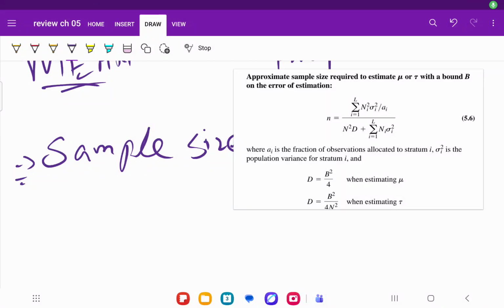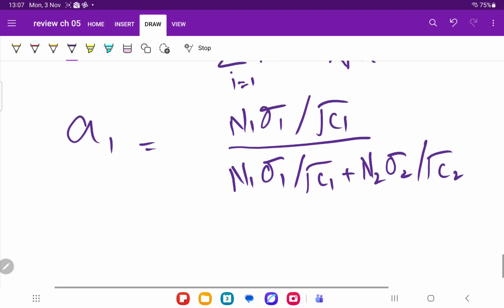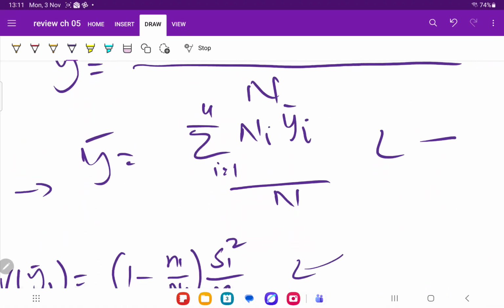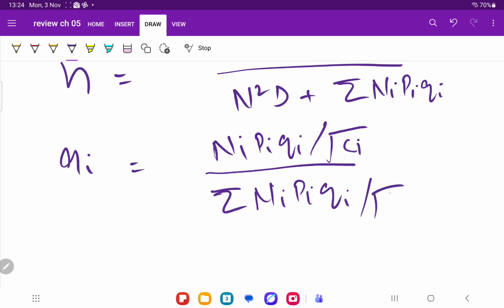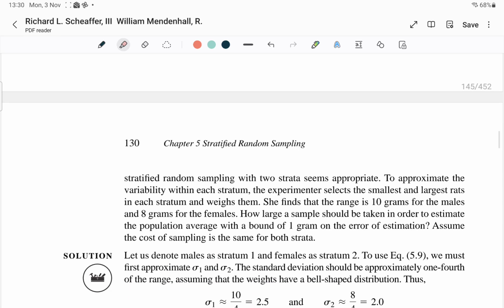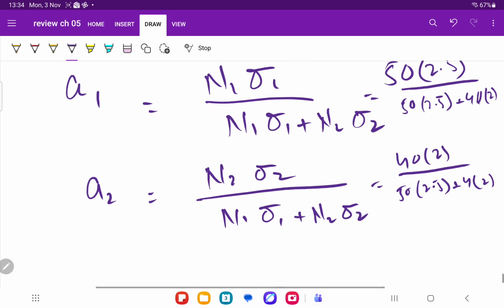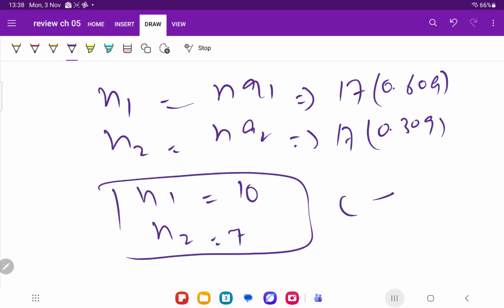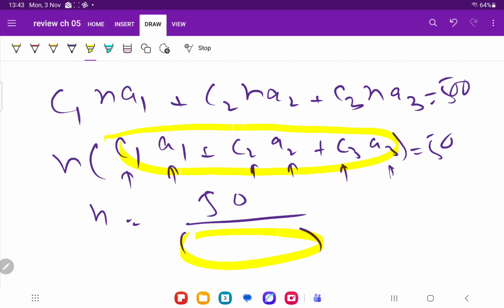Review stratified sampling